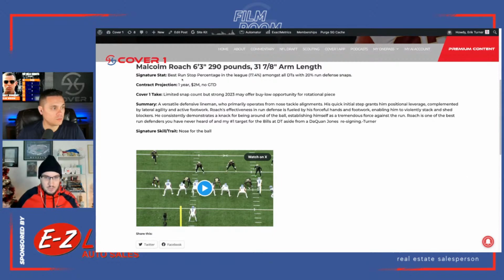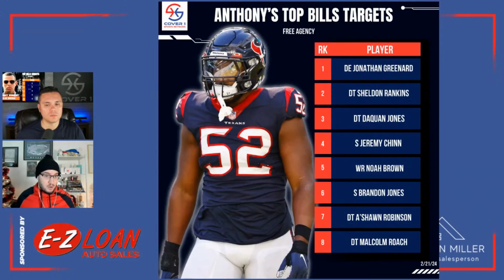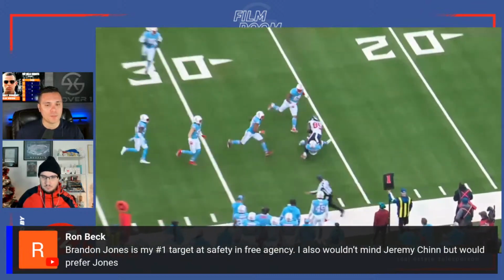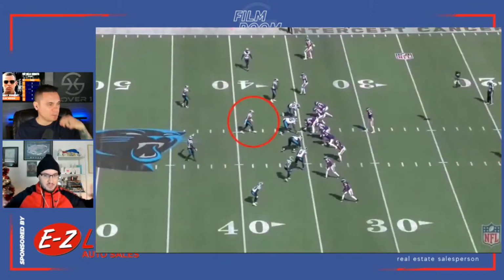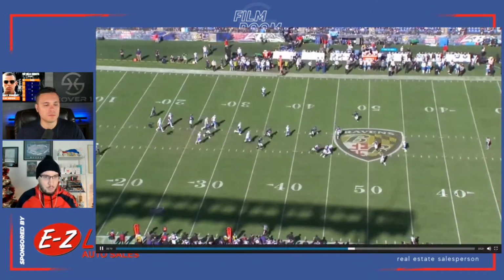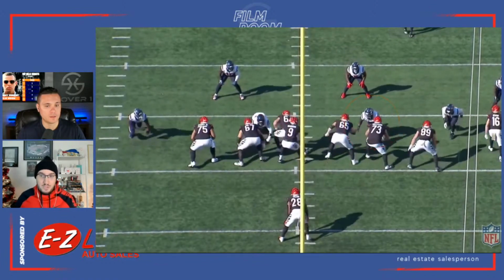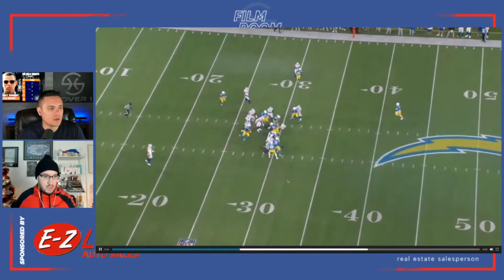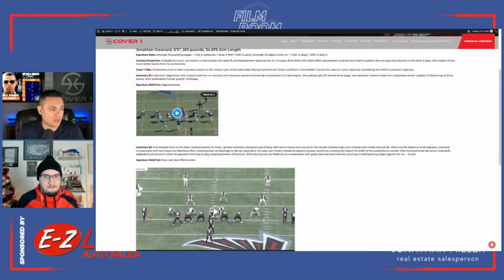Top Free Agent Fits for the Bills: Budget-Friendly and Scheme-Savvy Picks! | Film Room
Join us as we dive into the top free agent targets for the Buffalo Bills, focusing on players who not only fit within the team's budget but also align perfectly with their defensive and offensive schemes. From cost-effective steals to strategic signings, we break down the best options for the Bills as they gear up for a successful offseason. Don't miss out on our expert analysis and insights!

0:00 | Opening Thoughts
4:26 | Working with Gabe Davis
11:59 | Cover 1 Website Free Agent Profiles
13:37 | Free Agent Profile - Defensive Tackle Malcolm Roach
18:30 | Free Agent Profile - Defensive Tackle A'Shawn Robinson
24:42 | Free Agent Profile - Safety Brandon Jones
28:37 | Free Agent Profile - Wide Receiver Noah Brown
34:34 | Free Agent Profile - Defensive End Tyquan Lewis
38:40 | Free Agent Profile - Safety Jeremy Chinn
46:04 | Free Agent Profile - Wide Receiver Josh Reynolds
53:24 | Free Agent Profile - Defensive Tackle DaQuan Jones
58:34 | Free Agent Profile - Defensive Tackle Sheldon Rankins
1:04:32 | Free Agent Profile - Safety Alohi Gilman
1:10:42 | Free Agent Profile - Defensive End Jonathan Greenard
1:20:37 | Closing Thoughts

Become an 1nsider today

-Access to our Glossary and Salary Cap series

& much more.

► Android

►iOS